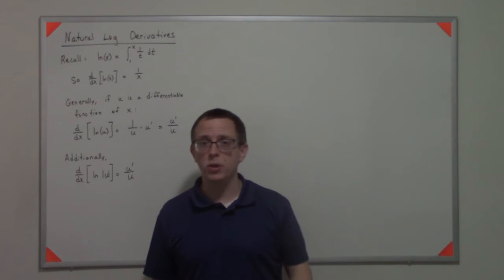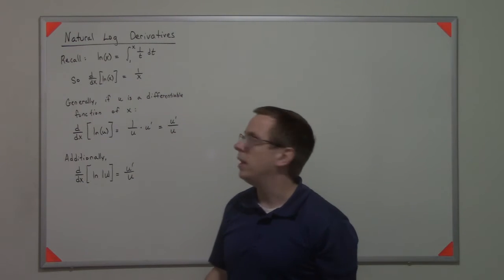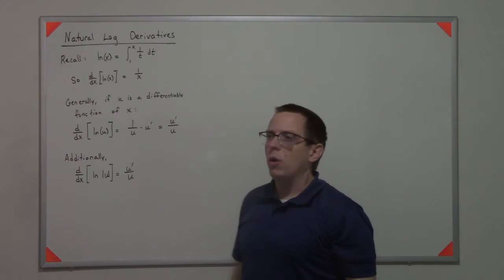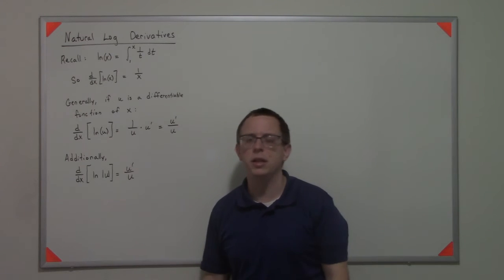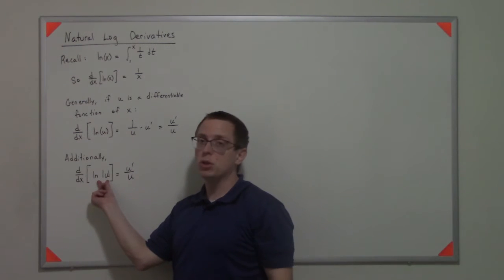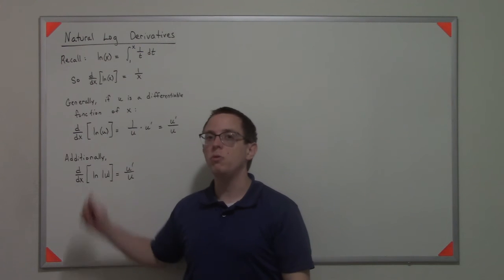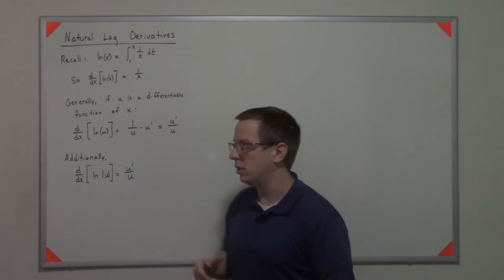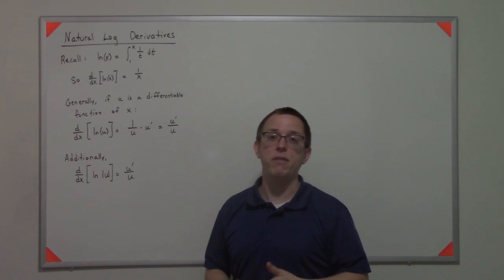05.01.05 - Natural Log Derivatives